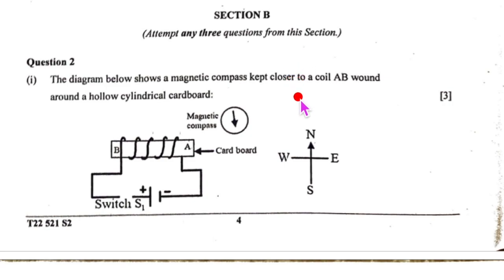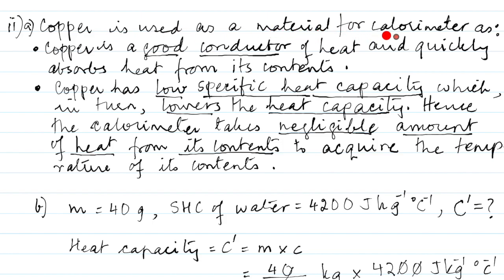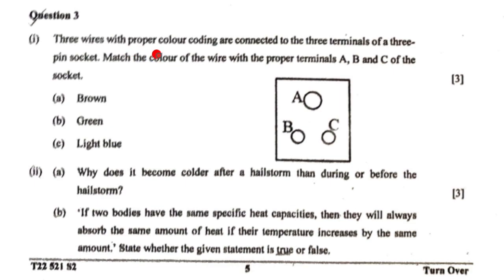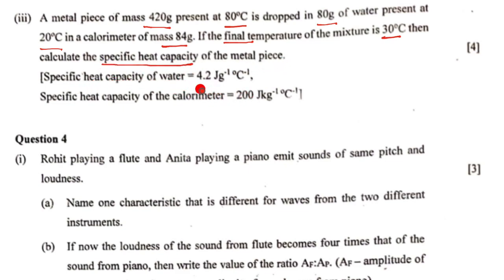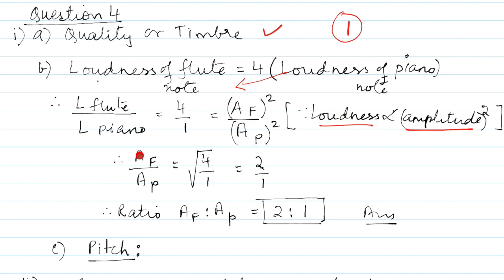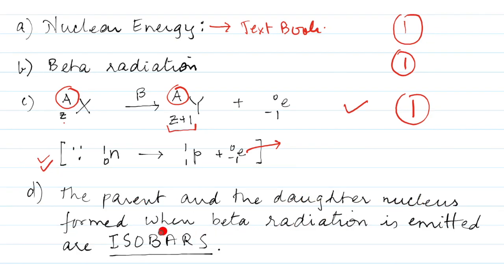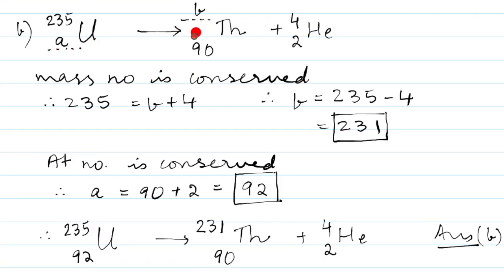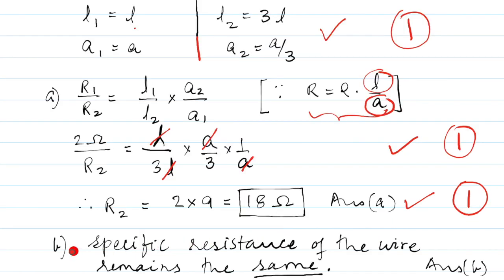Class 10 | ICSE| Physics | Semester 2 | Board Question Paper | Answer Key B | Calculate ICSE Score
This video will show how to get your ICSE Class 10 Semester 2 Physics Score in the Board Question Paper.
Link to section A Semester 2 Physics Paper of ICSE Class 10 Boards: